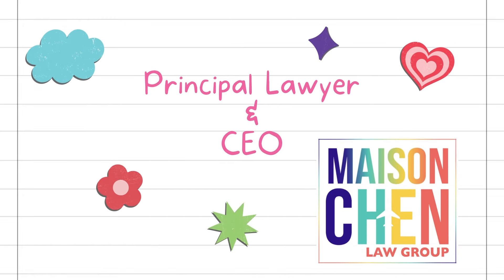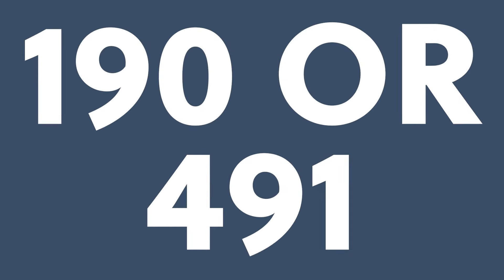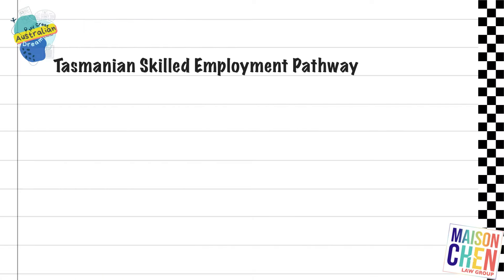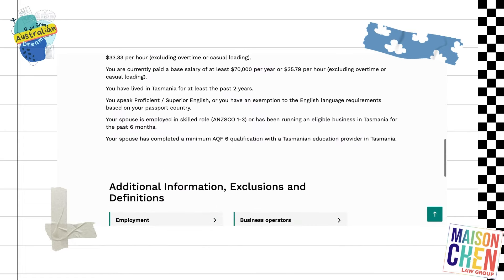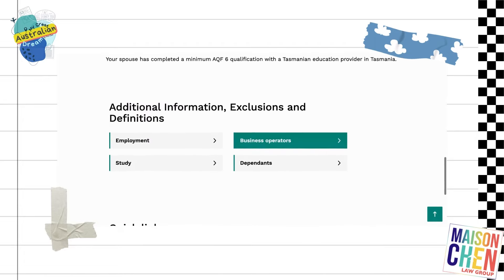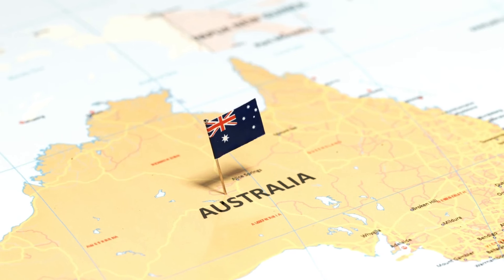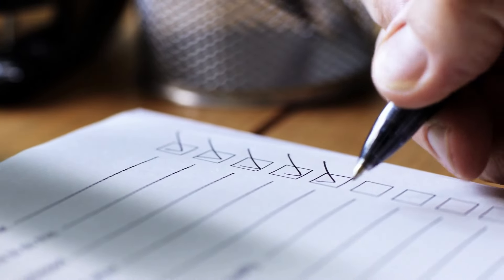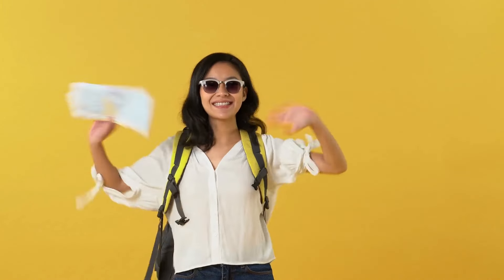Tasmania's Invitation Trends: A Year in Review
Eligibilities:
- You must be under 45 years of age
- Have at least competent English
- Must score at least 65 points in the points test

In addition to that, we'll be discussing the 4 different streams involved:
- Tasmanian Graduate Stream
- Working in Tasmania Stream
- Highly-skilled and Talented Stream
- Offshore Stream

I also provide bite-sized pieces of information on my TikTok and Instagram accounts!